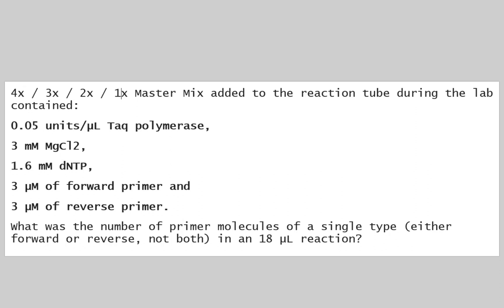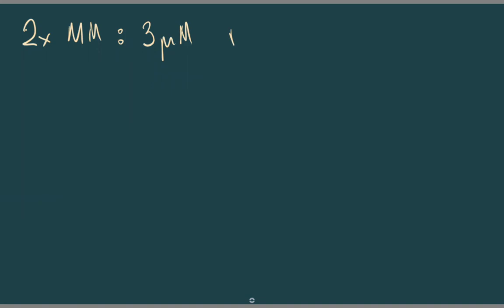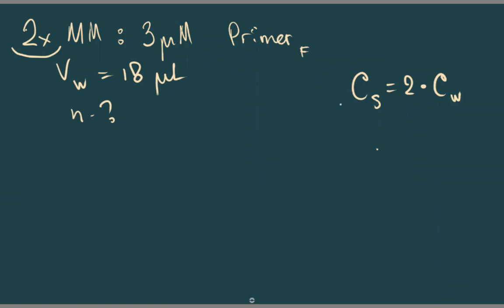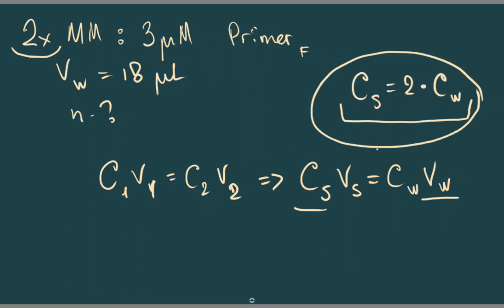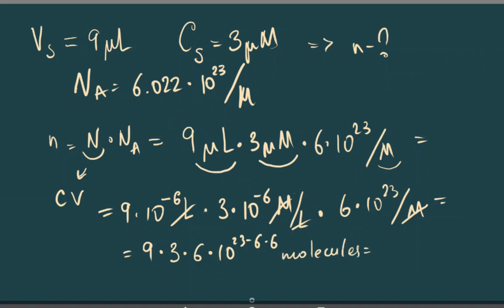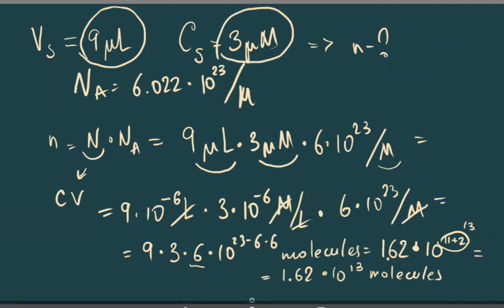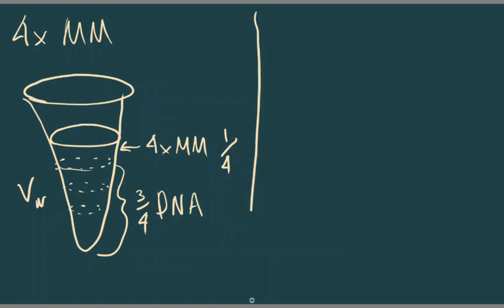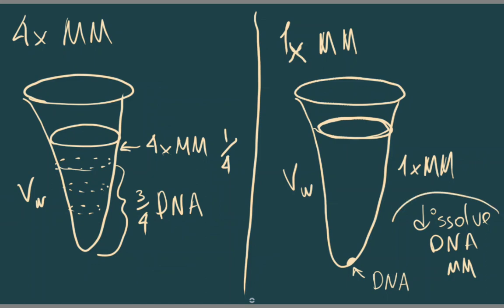How to find the number of molecules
4x / 3x / 2x / 1x Master Mix added to the reaction tube during the lab contained:
0.05 units/µL Taq polymerase,
3 mM MgCl2,
1.6 mM dNTP,
3 µM of forward primer and
3 µM of reverse primer.
What was the number of primer molecules of a single type (either forward or reverse, not both) in an 18 µL reaction?

Good luck with the calculations! :)